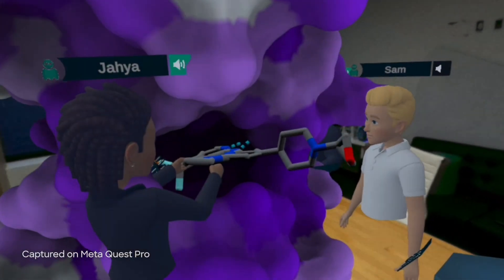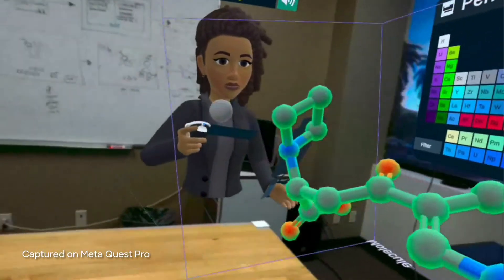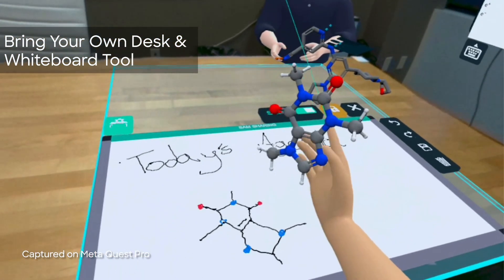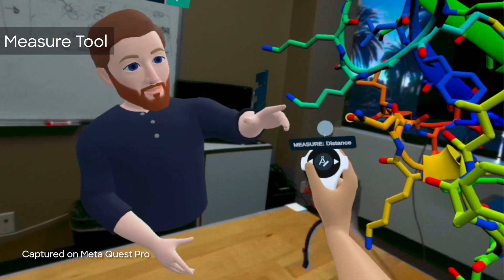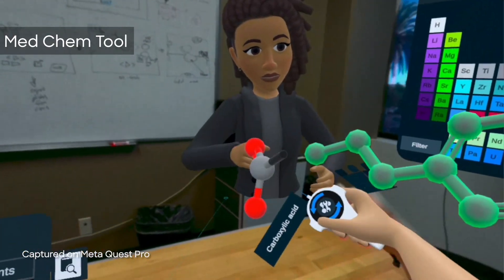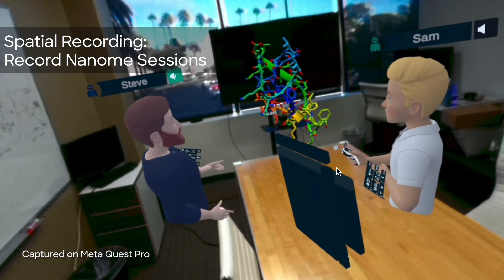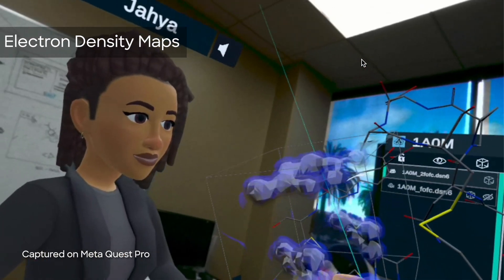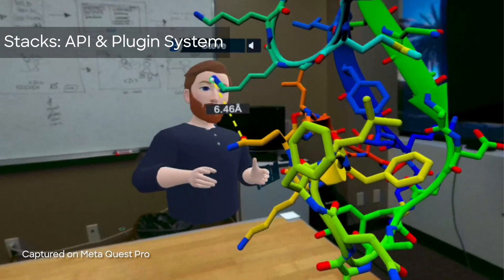Nanome Quest Pro Launch Trailer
Nanome is the ultimate interface for scientific discovery, starting with molecular data. Top R&D labs conduct cutting-edge research and make billion-dollar decisions in Nanome. But, Nanome isn’t just for experts, it’s also used by students and amateur scientists studying chemistry and biology. Anyone can build 3D molecules or simulate an entire protein made of hundreds of atoms, all in one collaborative environment. Transform the way you learn, design, and communicate molecular structures with Nanome. Available on the new Meta Quest Pro.

Visit nanome.ai/setup to download Nanome for your XR device!